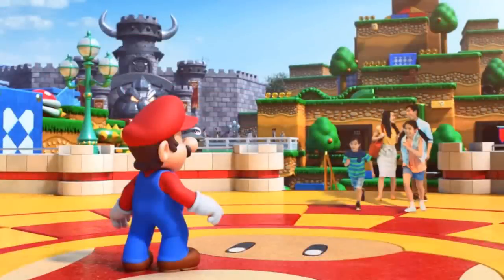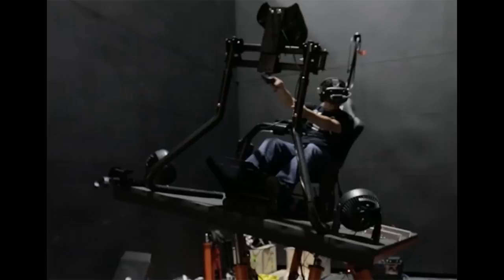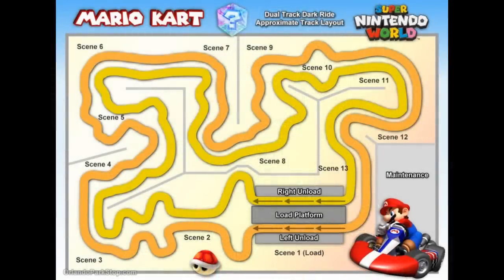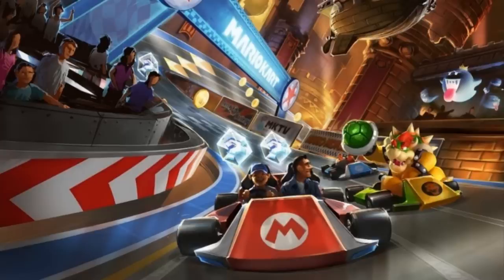Nintendo Wanted More from the Mario Kart Ride! A Ride Engineer Describes His Race Against Time!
Super Nintendo World may not have opened yet, but a software engineer who worked on the Mario Kart ride offered his insight on what went into its creation! How did the developers adapt with so many cooks in the kitchen and a new challenge from Nintendo during a test visit?